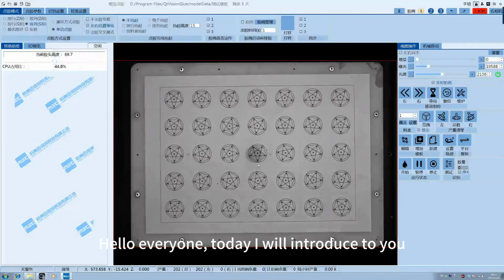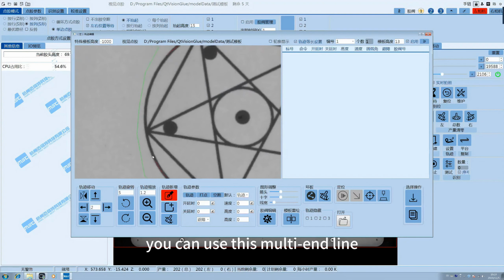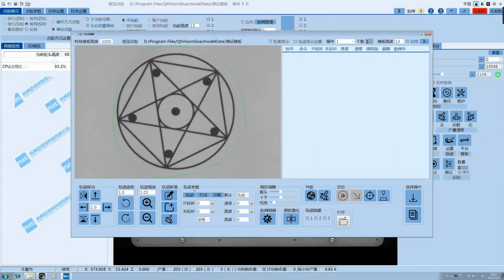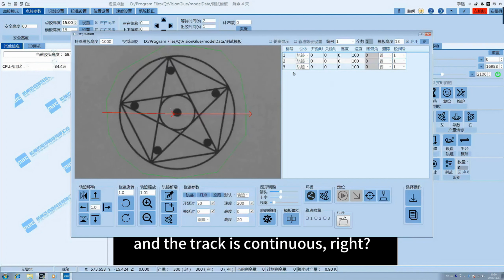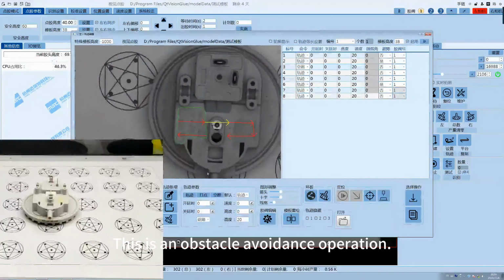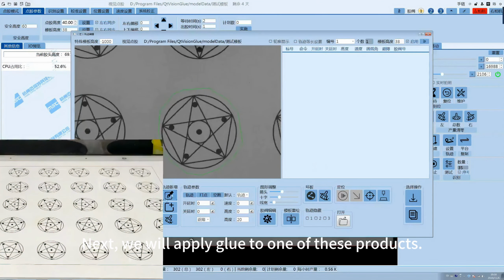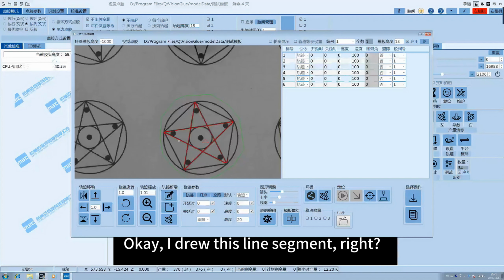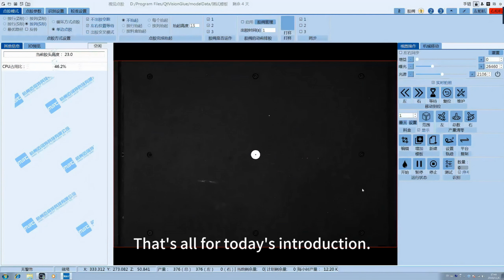section 7 Trajectory settings